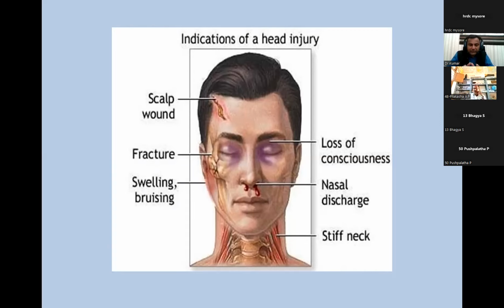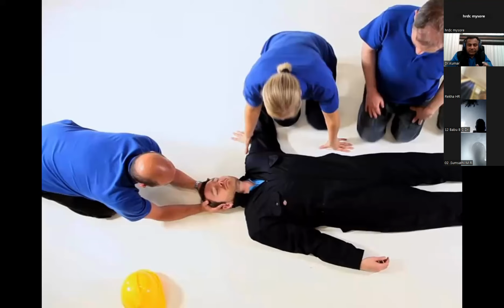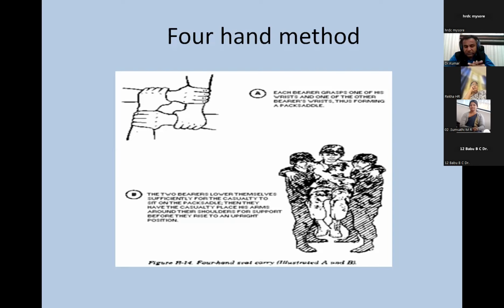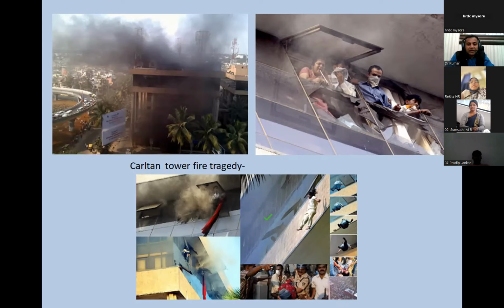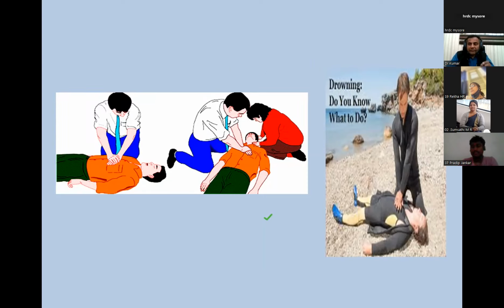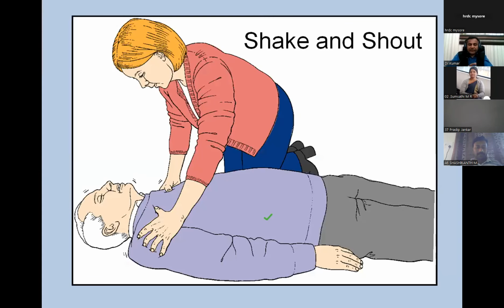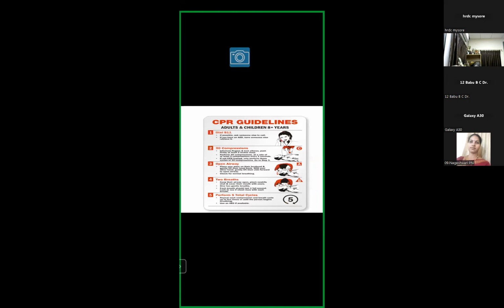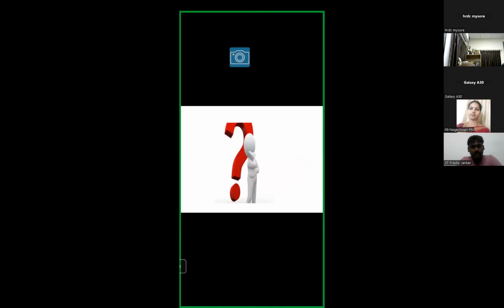Dr. V.L.S. Kumar, National Level Training on Disaster Management, Basavanagudi, Shivamogga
Delivered lecture on " First Aid and Emergency Response during Disaster - II" at UGC Sponsored 1-Week Short Term Course on Disaster Management (Online) on 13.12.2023